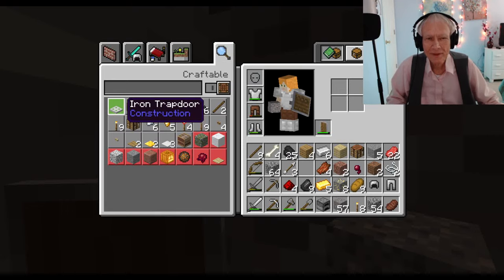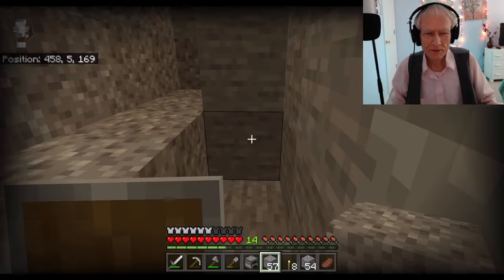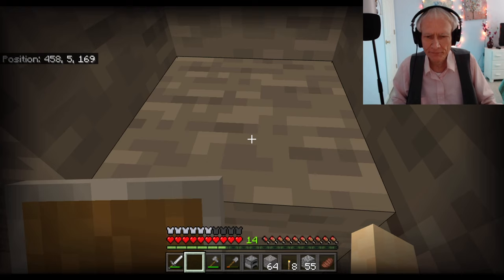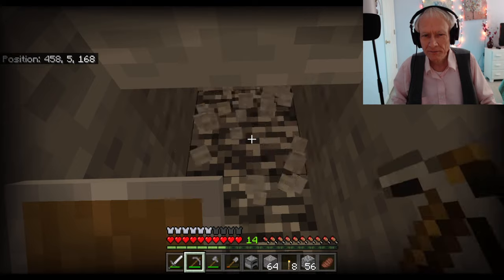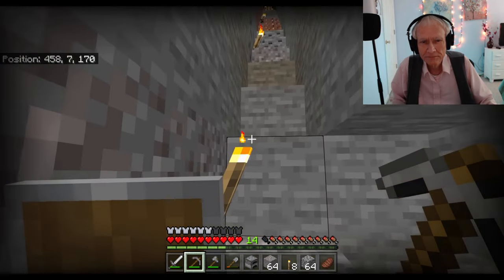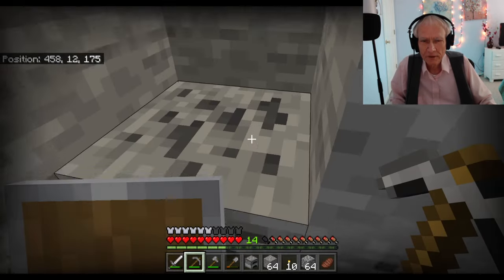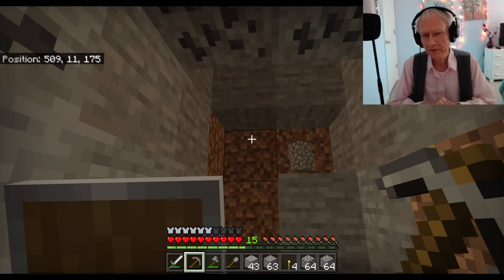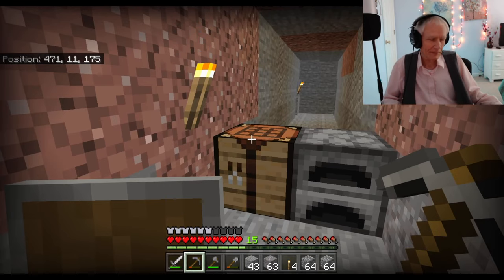Minecraft: I REACH BEDROCK AT LAST! - First Lapis Lazuli (ASMR grandpa)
I am Trippe, 69 years, and enjoy roaming the Minecraft world in ASMR mode!